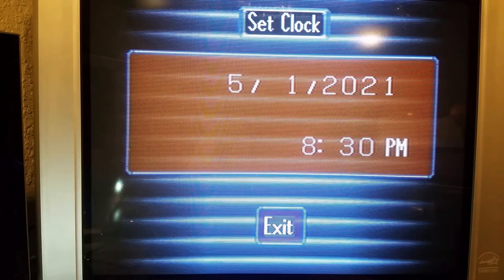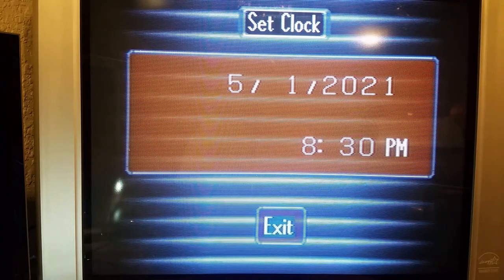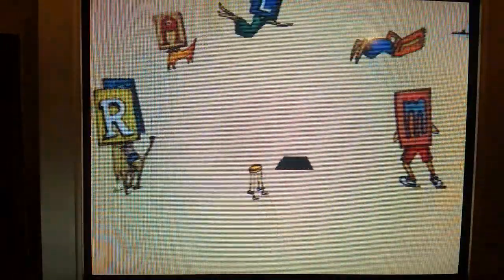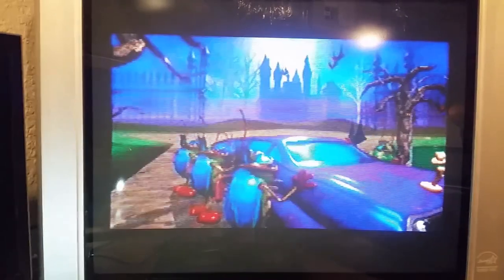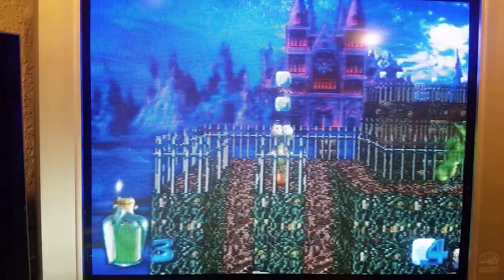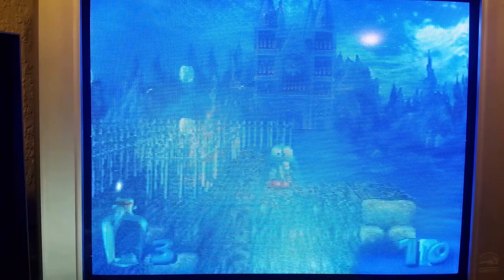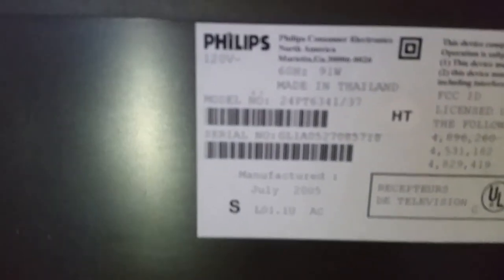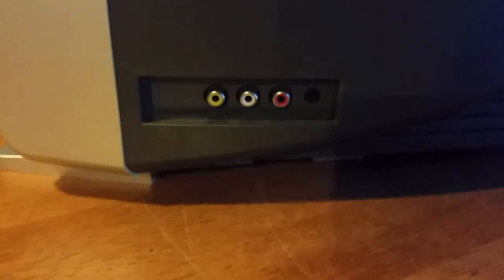CRT TV review Phillips model 24PT6341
CRT TV Phillips model 24PT6341
QUADRASURF allows you to store and surf up to 10 channels you choose for each colored button on the remote control.